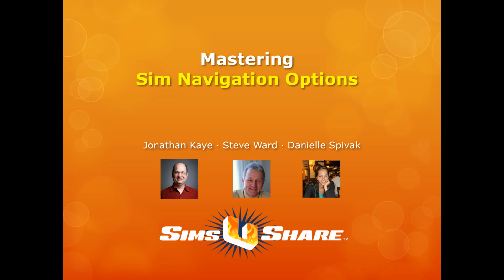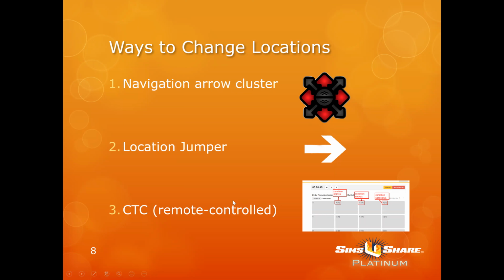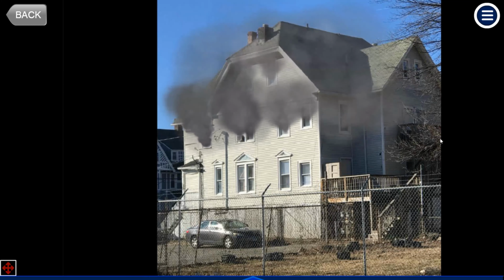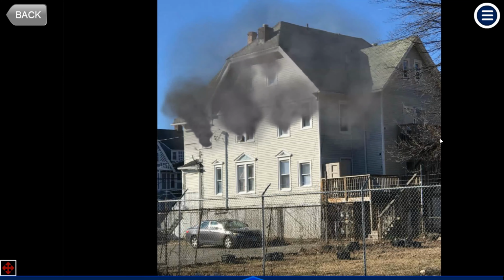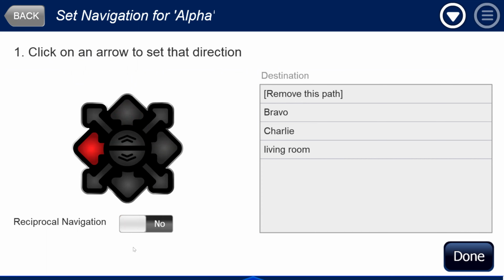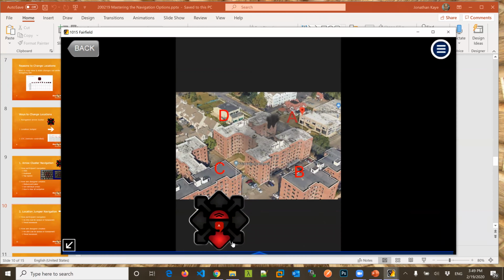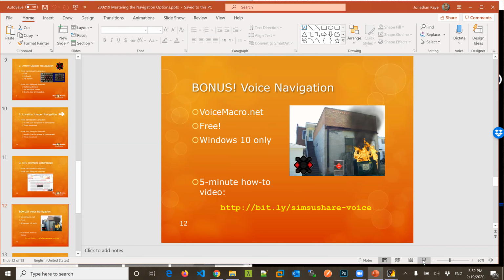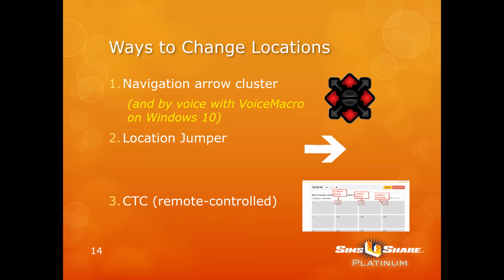Mastering the Navigation Options in SimsUshare | #1 Fire Simulator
This 30-minute webinar covers the essential skills involved in making basic walkarounds as well as more sophisticated scene navigation. The two core mechanisms are (a) the navigation arrows in the arrow cluster, and (b) the Location Jumper, which is a more subtle way to allow a participant to move to another location or condition. The last 5 minutes will cover a super-cool way to navigate the virtual fireground on Windows 10 using your voice and VoiceMacro.net.

In the webinar, we mention a video we made showing step-by-step for using VoiceMacro.net to control SimsUshare -- that video is